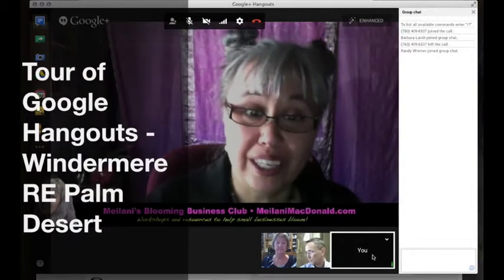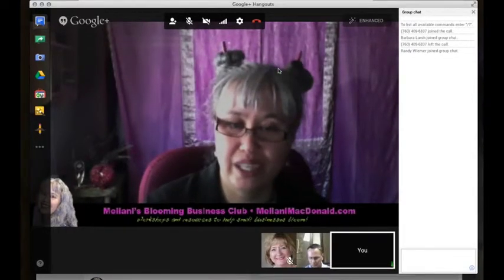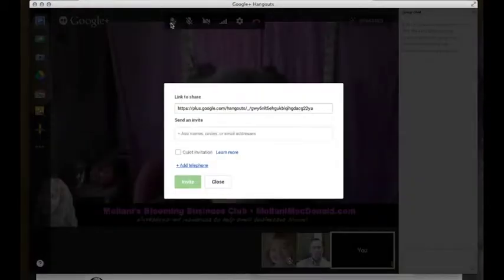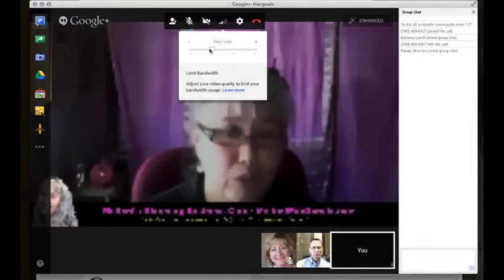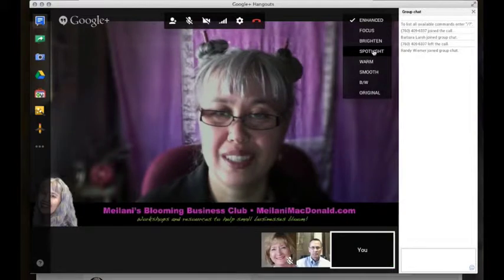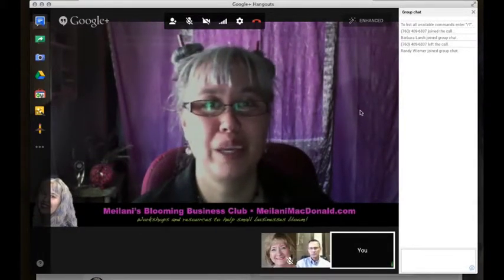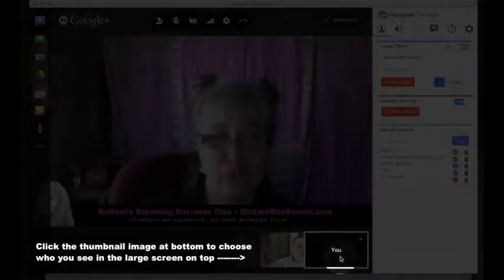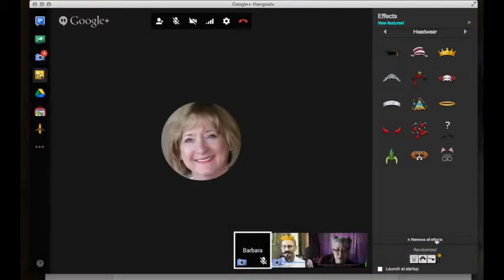Tour of Google Hangouts - for Windermere RE Palm Desert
This video is at Tour of Google Hangouts presented for Windermere RE Palm Desert. In this 38 minute video we take a tour of the icons and apps available inside a Google Hangout, including:

How to Turn Your Camera On and Off
How to Mute/UnMute Your Mic
Limit Bandwidth
How to Share Your Screen
Chat Box
Google Drive & Apps
Draw Tool
and more